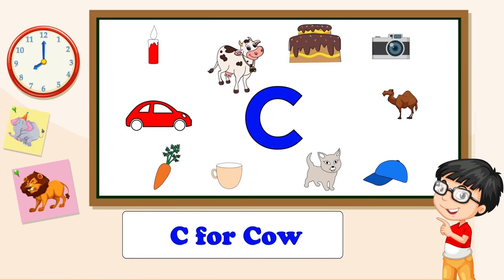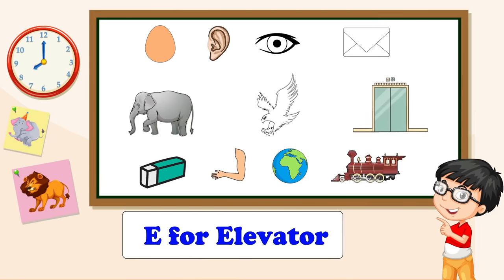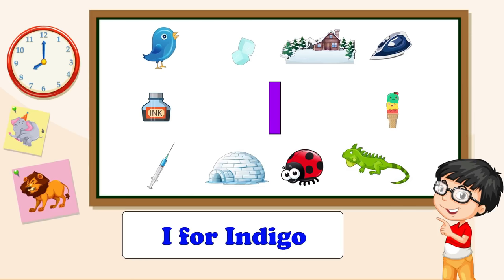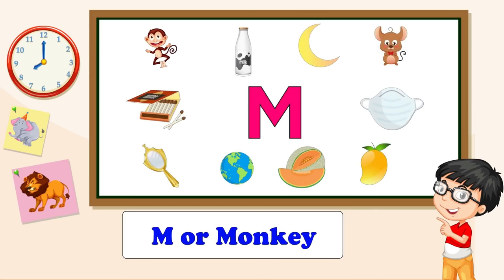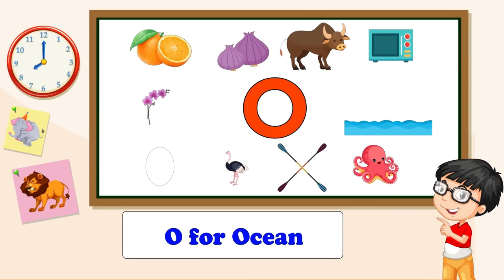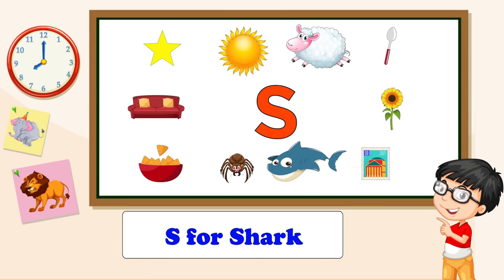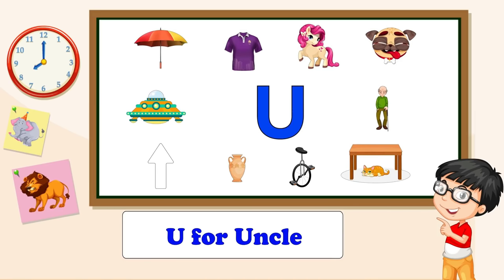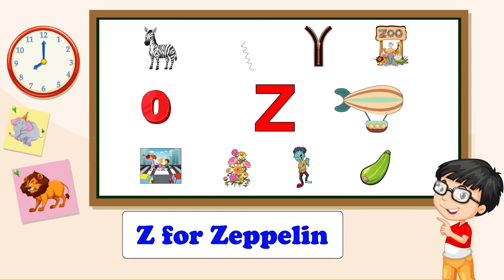Kids Learning Videos | Kids A to Z 10 Words | Kids Vocabulary Words | 10 Words from Each Alphabet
Kids Vocabulary Words

This video is a part of kids learning videos to learn words from alphabets which includes learn 10 words from each alphabet and learn the alphabet with characters. This video is helpful for preschoolers to learn alphabets and their words, a to z 10 words in English, and learning new words for kindergarten with fun and ease.

Friendly speaking, E-learning educational videos for kids are playing a vital role for kids learning and mental growth day by day. In this regard, The Soft Roots prepare videos for early childhood education.

Kids! This video is to kids A to Z reading kids vocabulary words and learn the alphabet with characters learning series. Let's start to learn words learning for toddlers and learning new words for kids.